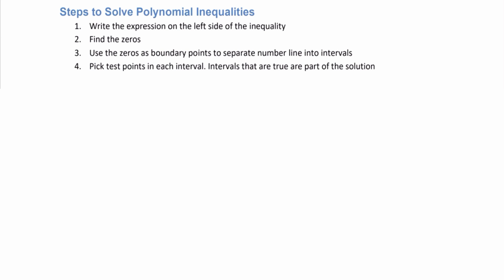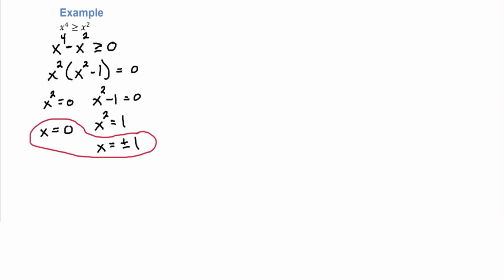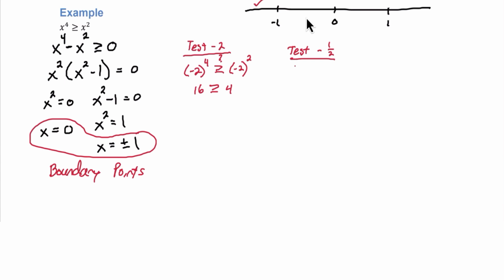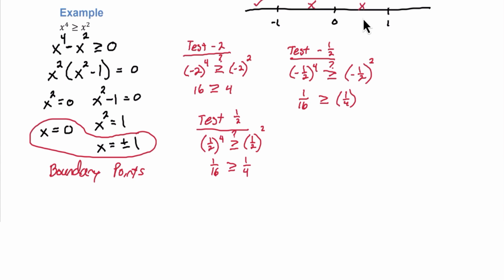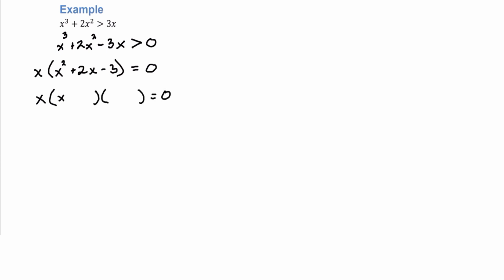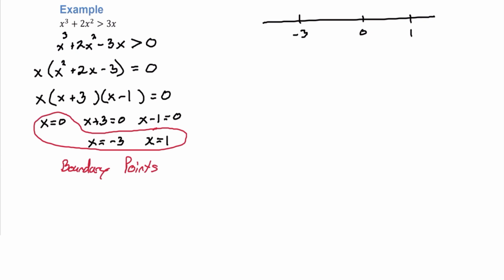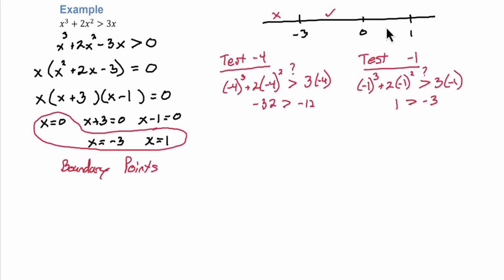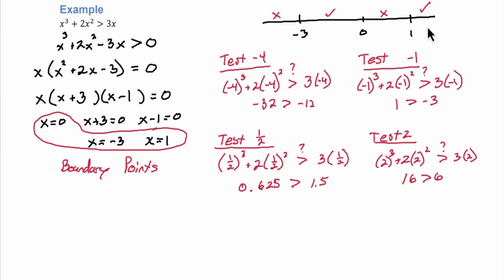How to Solve Polynomial Inequalities Algebraically